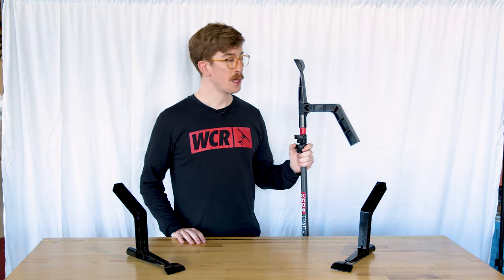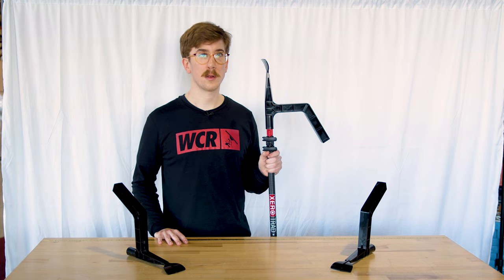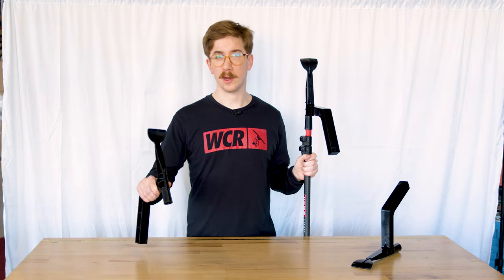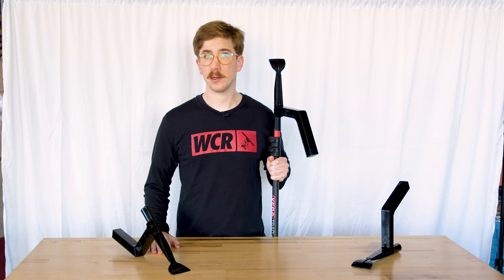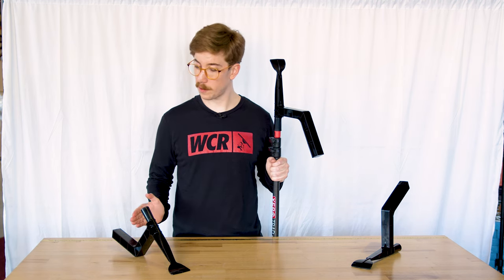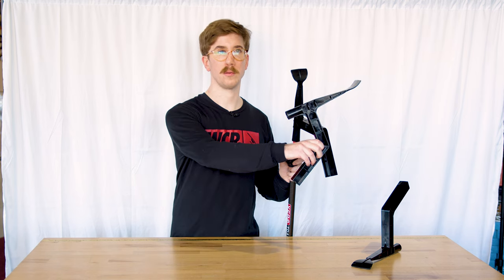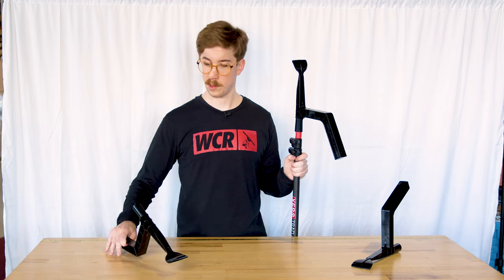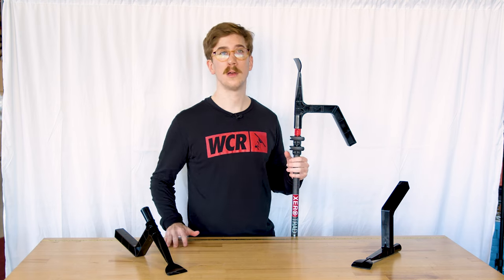Turn a $15 Investment Into Profits With This Essential Tool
The XERO Gutter Gizmo is a must-have for gutter efficiency! No more scrambling up and down your ladder to reach those gutters! Its durable design, featuring a scoop and hook, ensures a lasting and effective cleaning experience!